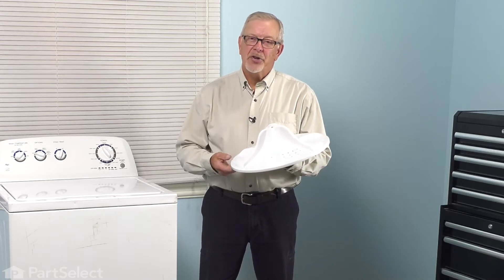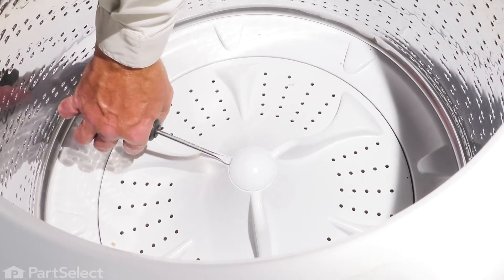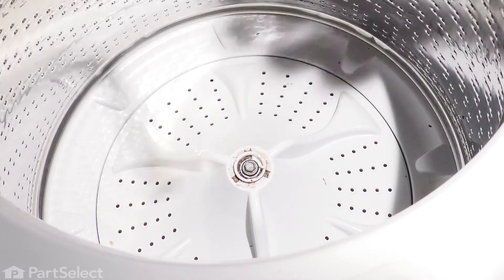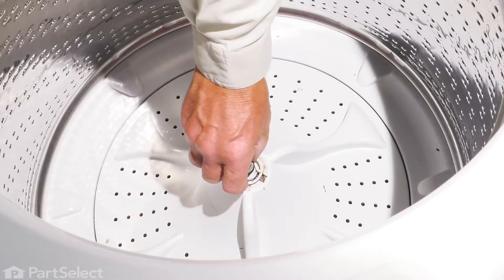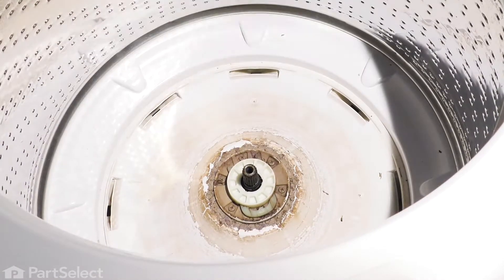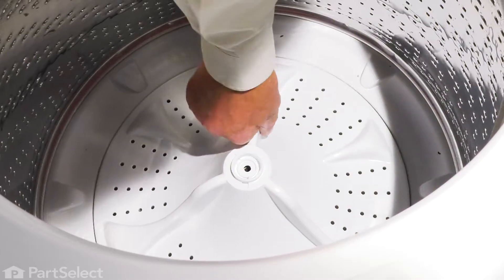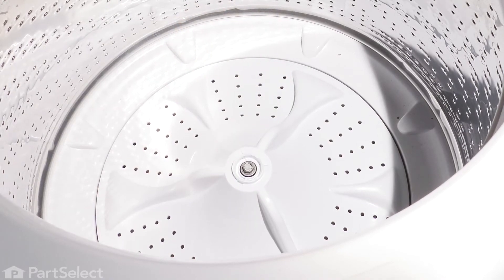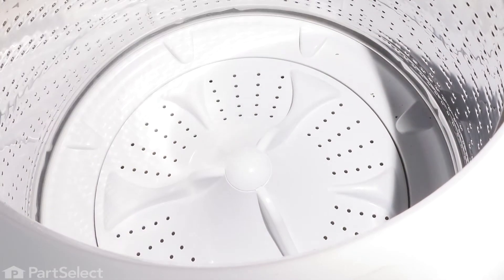Whirlpool Washer Repair - How to Replace the Washplate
Do you need help replacing the Washplate (Part # WPW10215115) in your Washer? With this video, Steve will show you how easy it is to complete this repair yourself, by taking you through the process step-by-step. When you do the repair yourself, you can save time and money that you would normally spend on having an expensive repair technician come to your home. At PartSelect, we provide tools for success at every stage of the repair and have been helping do-it-yourselfers since 1999!

Do you need a replacement Washplate for your Washer? At PartSelect, we pride ourselves on selling only Original Equipment Manufacturer parts, so you know the part you buy will be compatible with your Washer. You can pick up an authentic OEM part sourced directly from the original manufacturer here:

The information in this video is specific to Whirlpool, Amana, Crosley, Admiral, Maytag, and Inglis Washers. If you’re looking for a replacement Washplate for a different model Washer, simply enter your model number into our website here:

If you are having one or more the following issues with your Washer, replacing the Washplate may solve your problem:
1. Will Not Agitate

• 7/16" socket w/ratchet